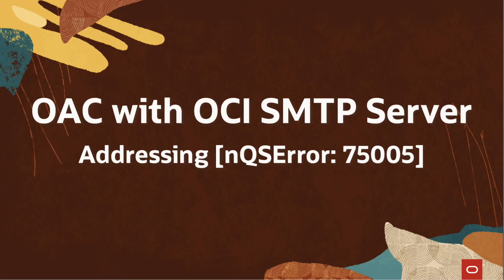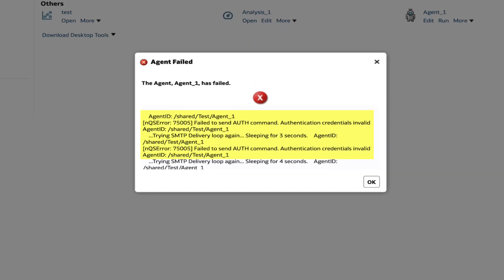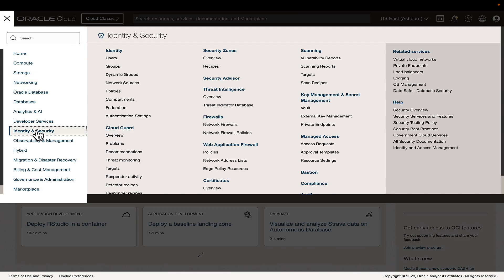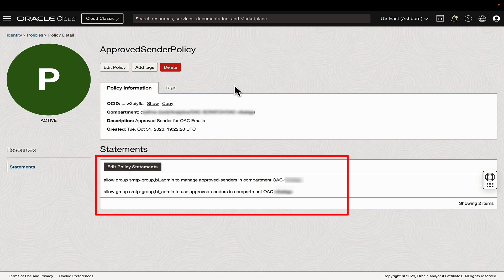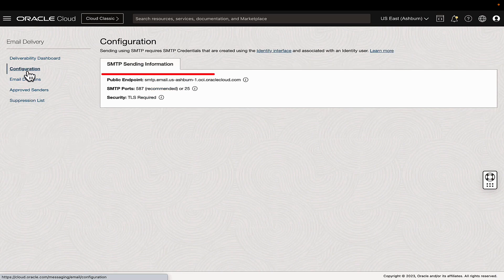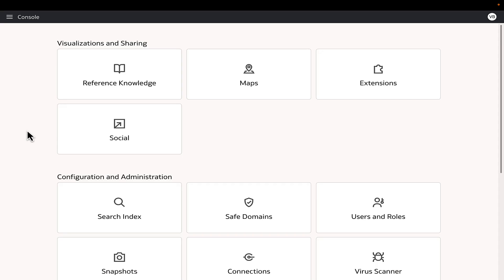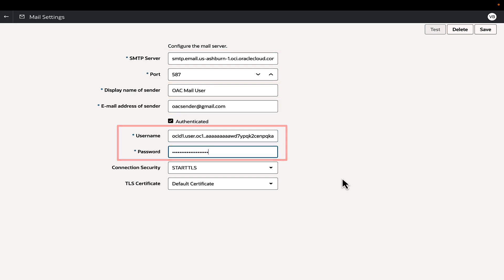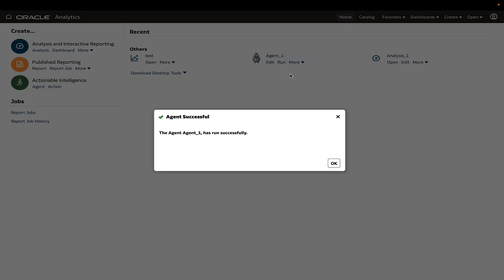Resolving nQSError: 75005 in Oracle Analytics Cloud with OCI SMTP Server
This video showcases the necessary configuration of the OCI (Oracle Cloud Infrastructure) SMTP server in Oracle Analytics Cloud (OAC) in order to fix/resolve the error "[nQSError: 75005] Failed to send AUTH command. Authentication credentials invalid" during agent execution with Email delivery.